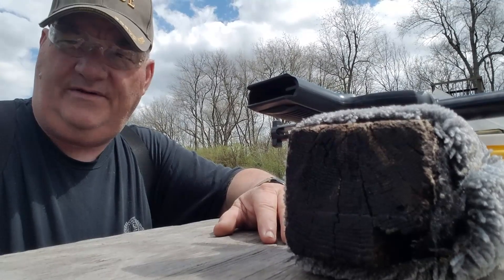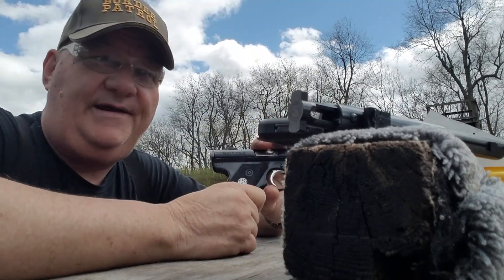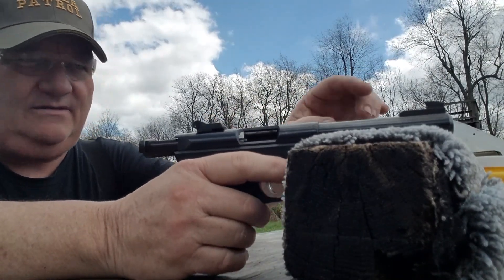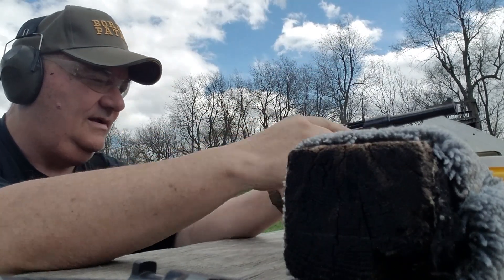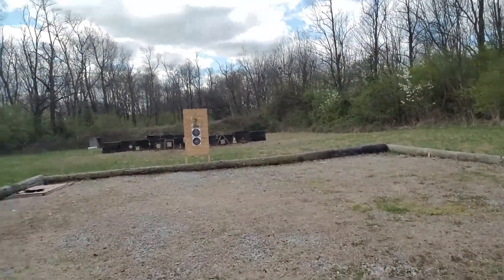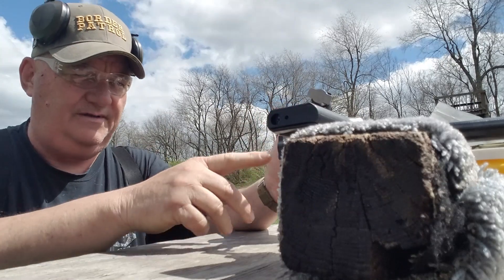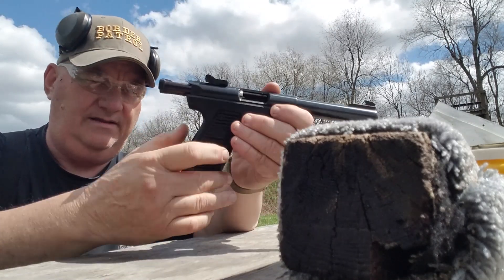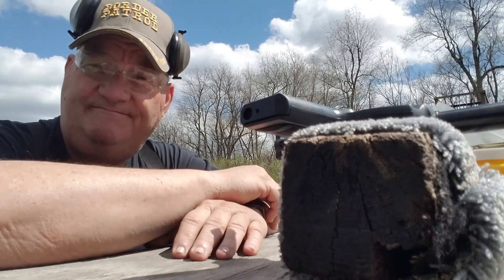Ruger MK2 and22 45. HEY! Let's shoot a new gun.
I made a lot of videos back when the coof was bad. With end tags asking people to get vaxed. We are past that I hope. Bare with me.